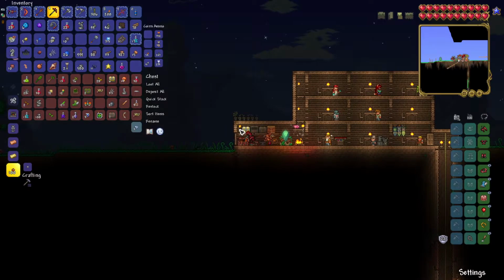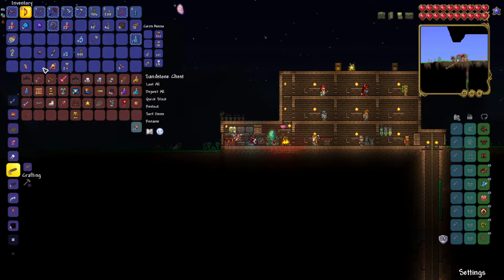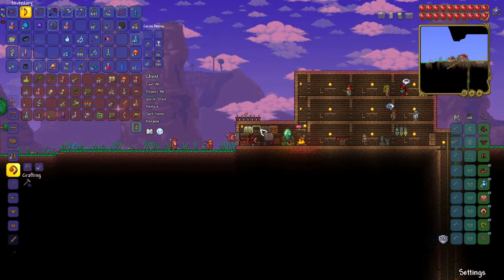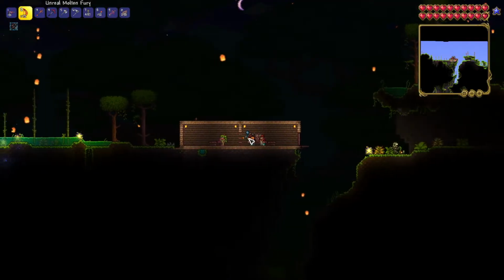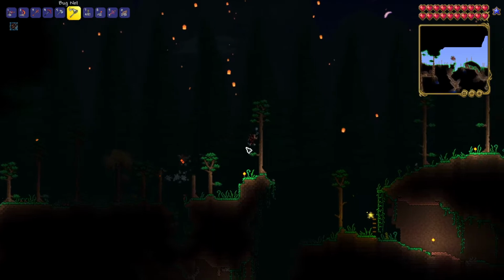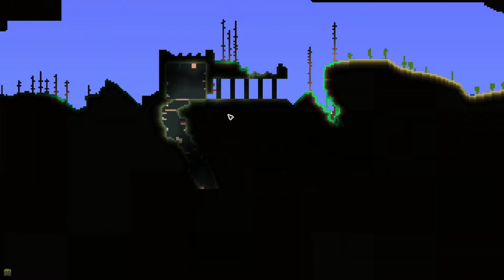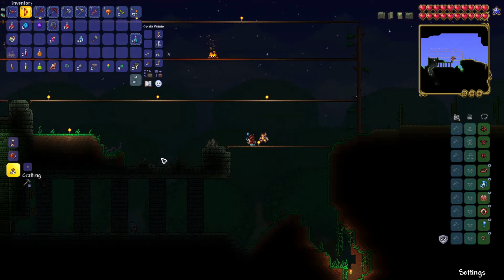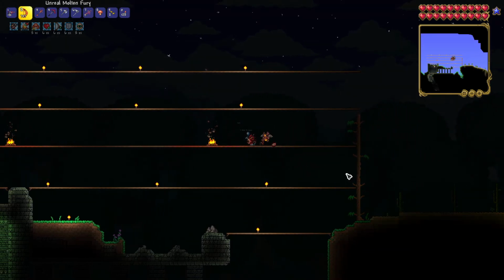Terraria 1.4 Master Mode Episode 7: Boss Fight Madness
A few more bosses out of the way!